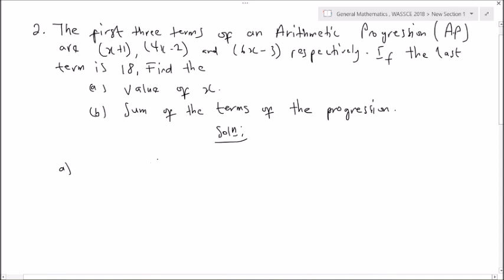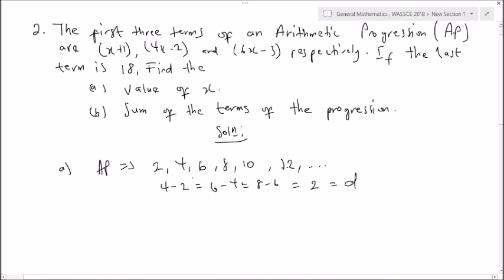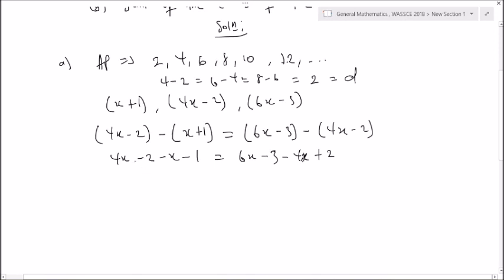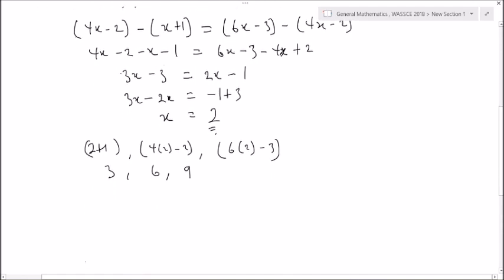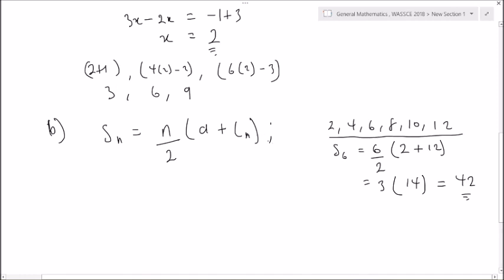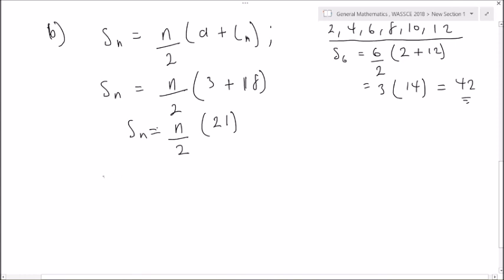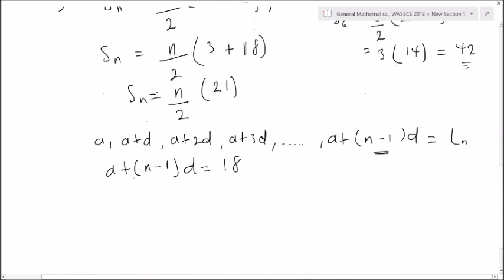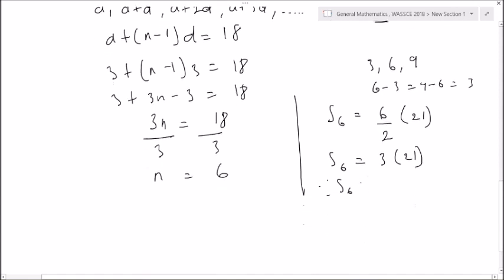WASSCE 2018 Core Mathematics, Question Two